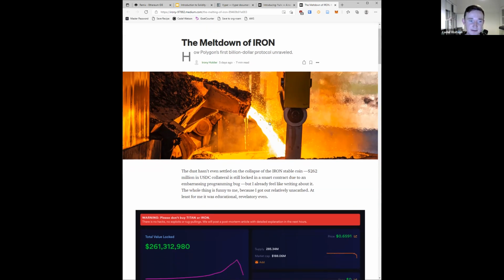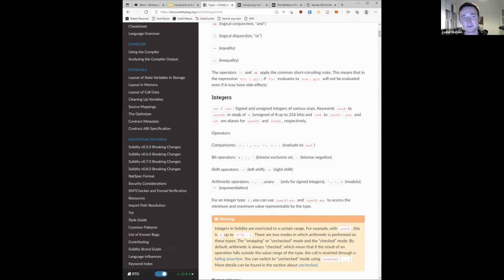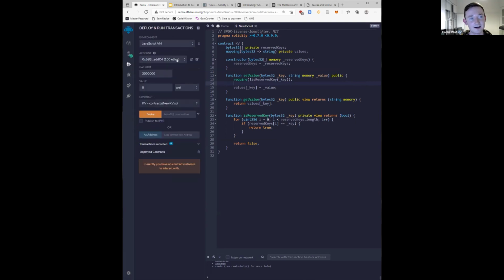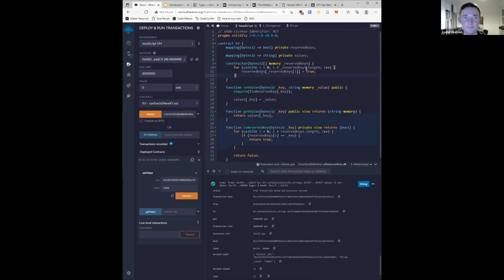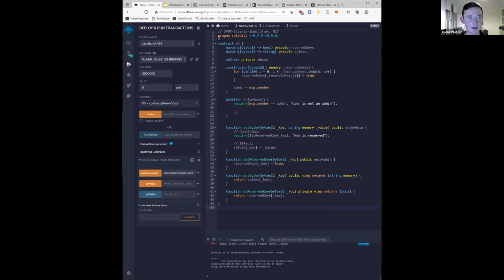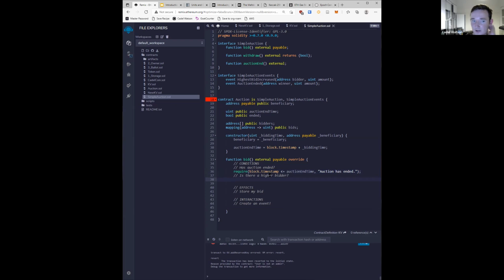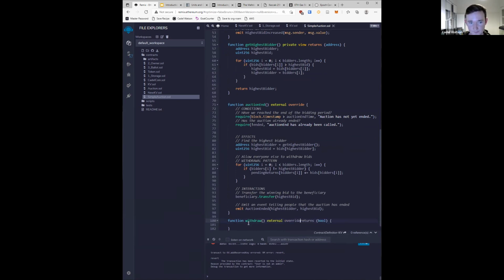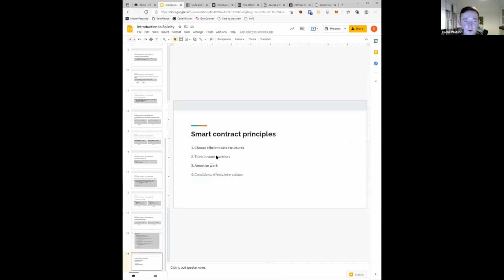Blockchain_Smart Contact